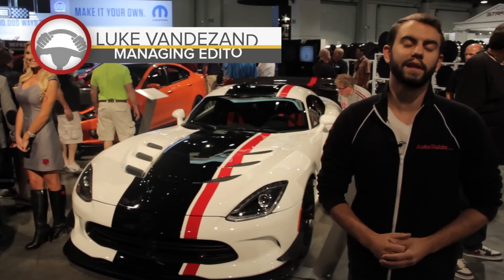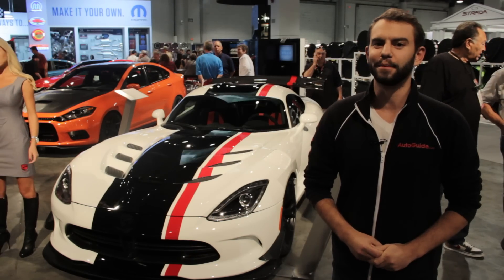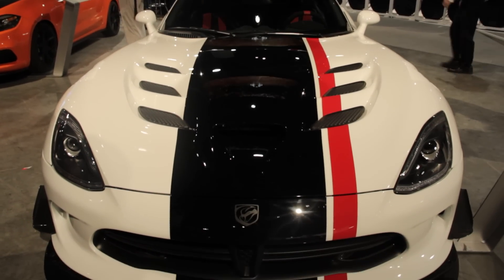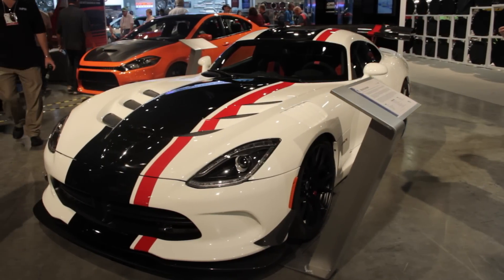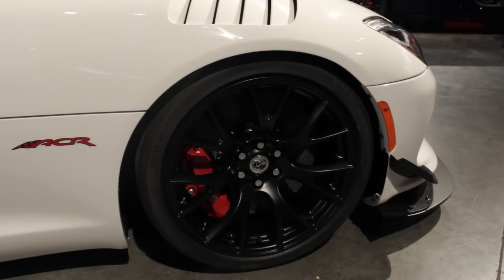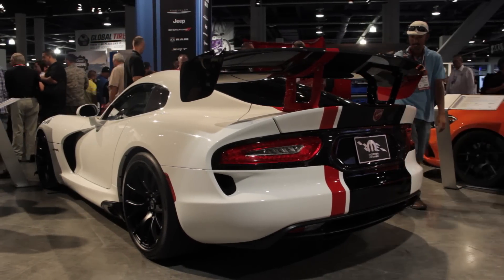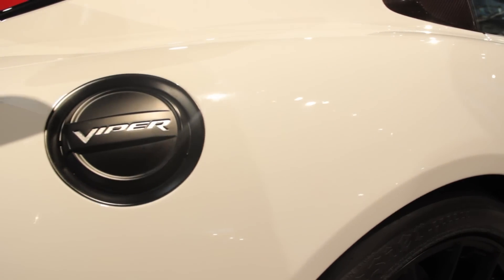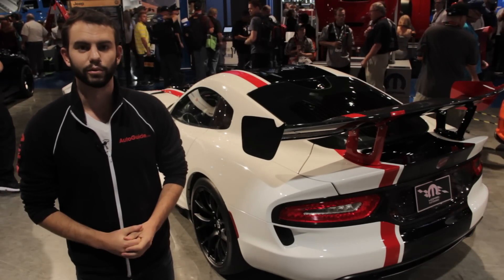Dodge Viper ACR Concept - 2014 SEMA Show